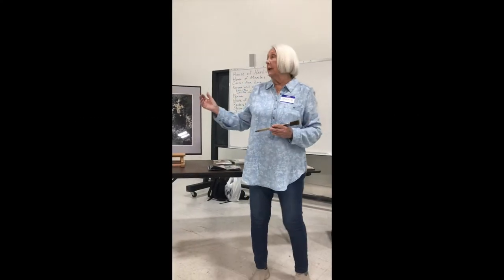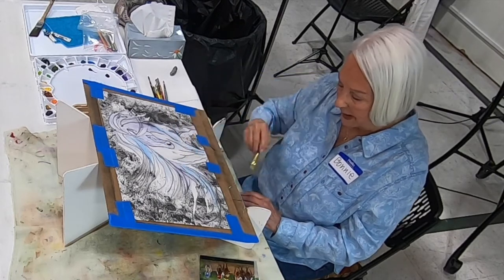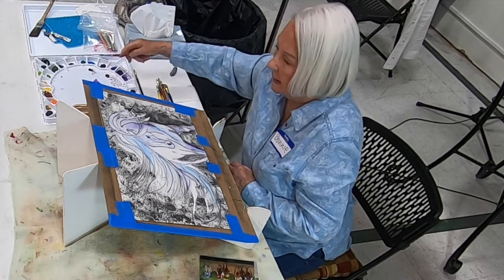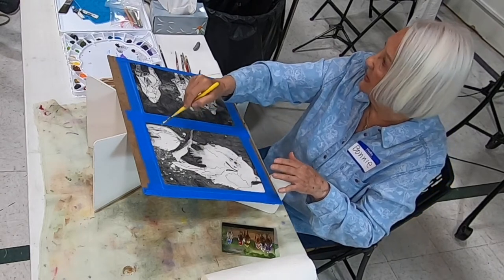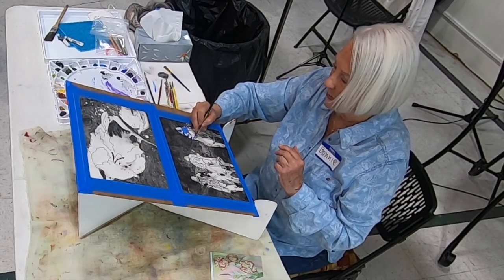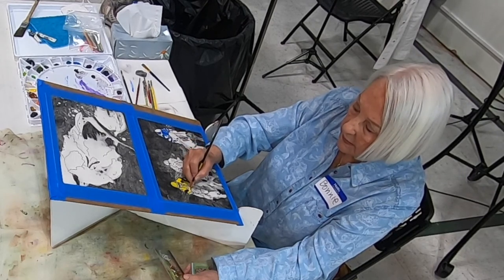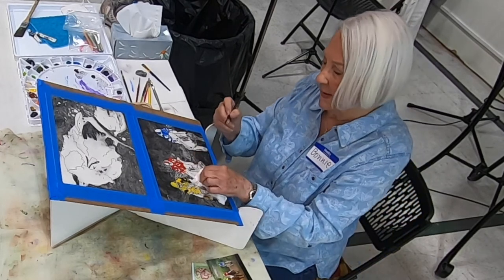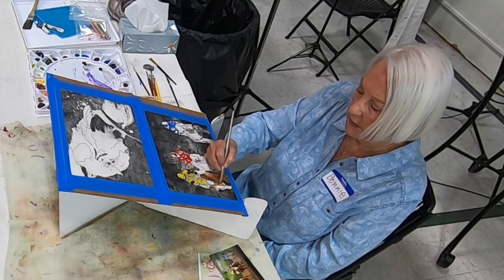Watercolor & Charcoal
Bonnie Kuntz demonstrates some of her many techniques using charcoal along with watercolor to create many unique and stunning works of art.